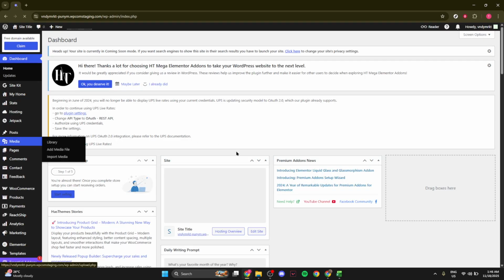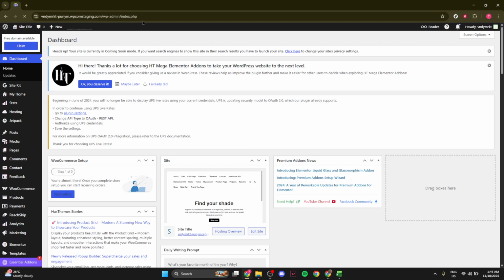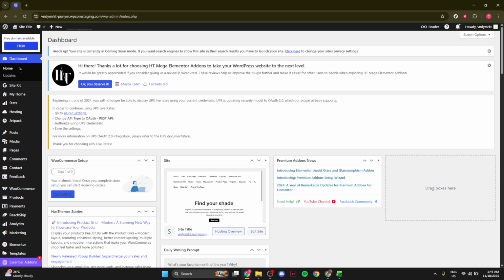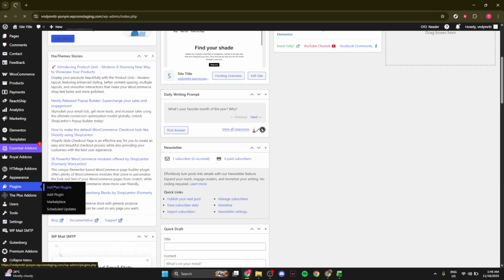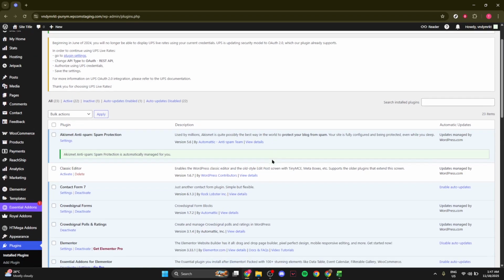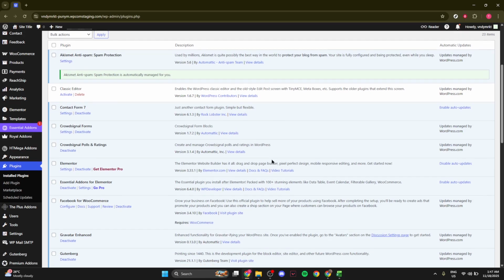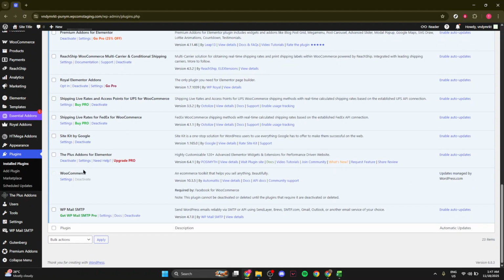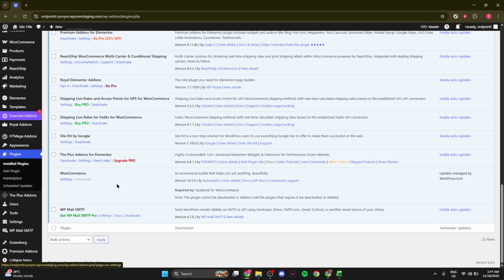How To Update Woocommerce [2025 Guide]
In today's video we are covering: how to get woocommerce api key 2025, woocommerce guide 2025, how to install woocommerce plugin in wordpress 2025, how to migrate woocommerce orders, how to import export woocommerce, how to create print on demand on woocommerce, how to track new orders from woocommerce, how to create custom woocommerce checkout page, how to export orders from woocommerce, how to customize woocommerce checkout page, how to add extra order status in woocommerce, how to edit checkout page on woocommerce